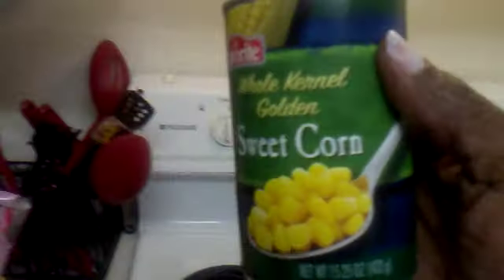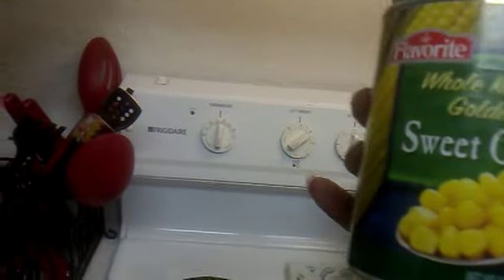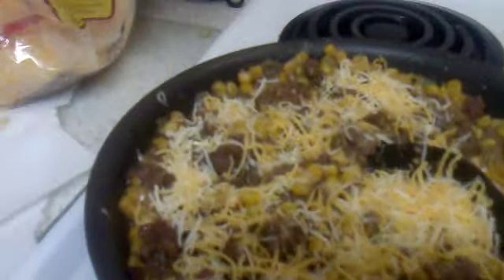grandma porch shepherds pie 001.mp4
I don't like to cook, but I can.